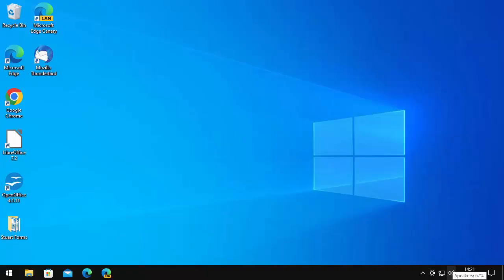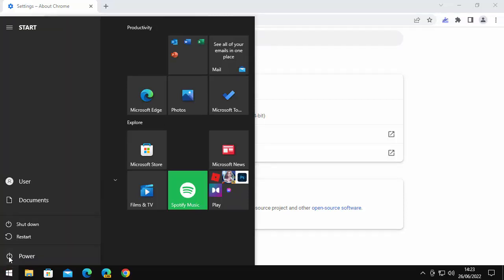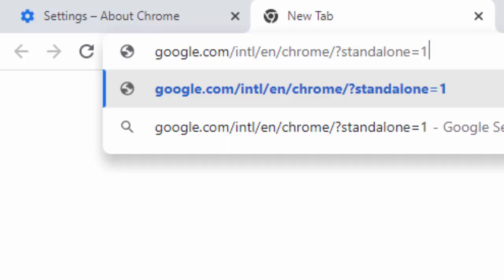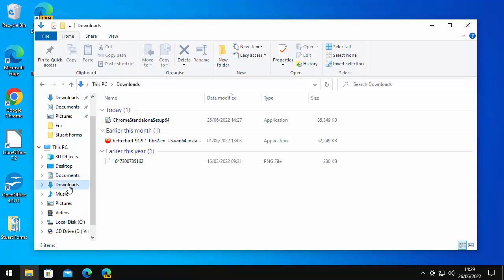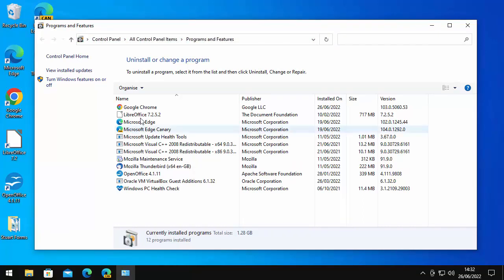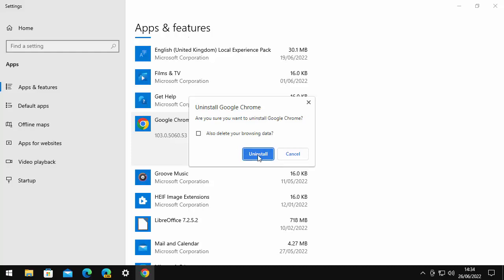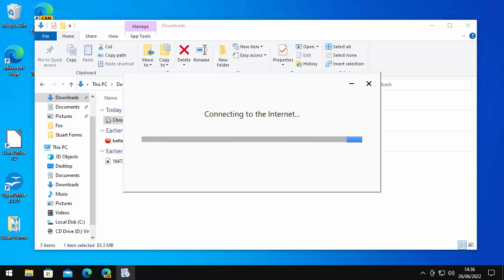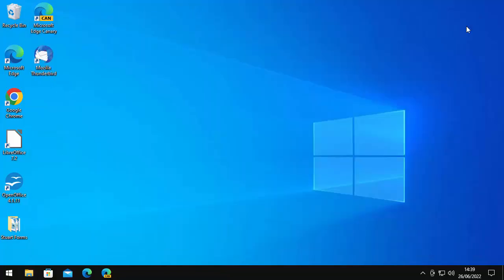How to Manually Update Chrome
Shows you how you can manually update Google Chrome